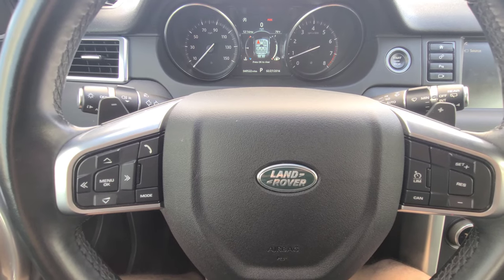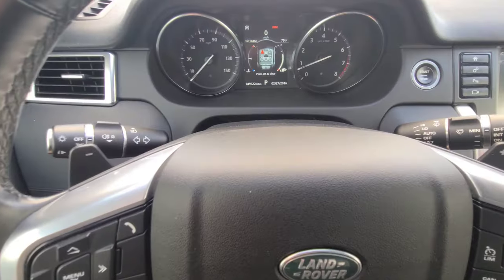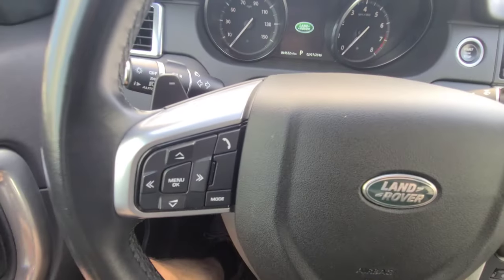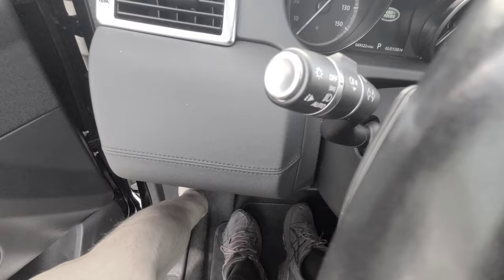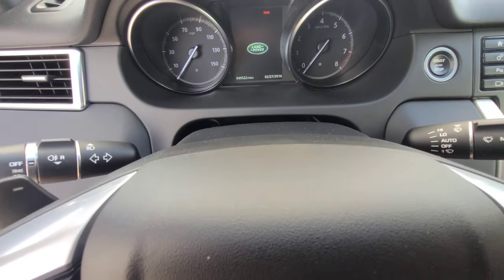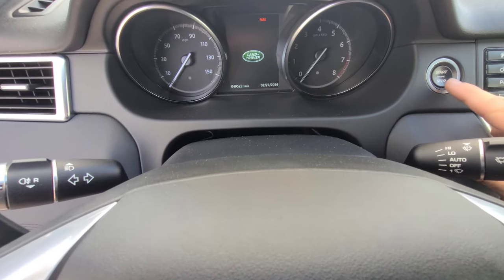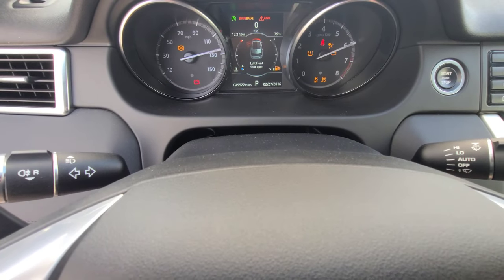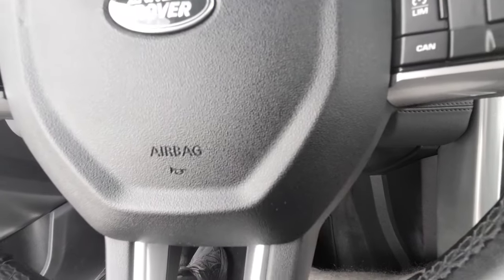How to reset Service Reminder 2019 Land Rover Discovery Sport - Range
Maintenance Reset Procedure For Land Rover Range Rover